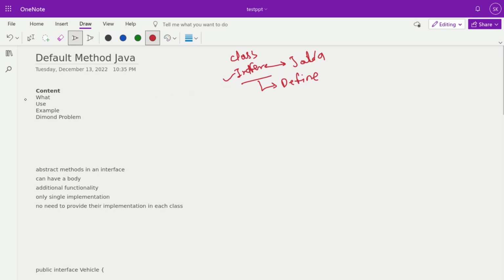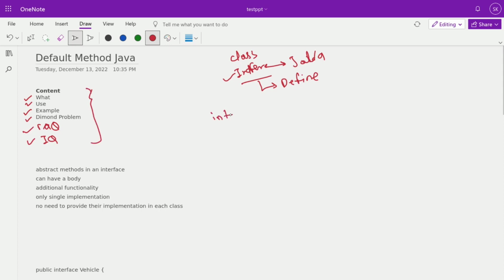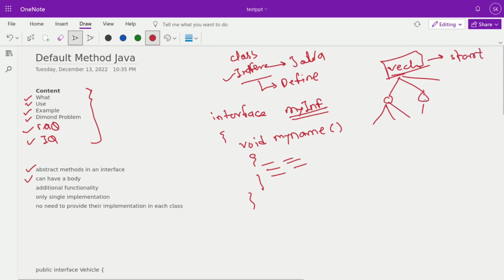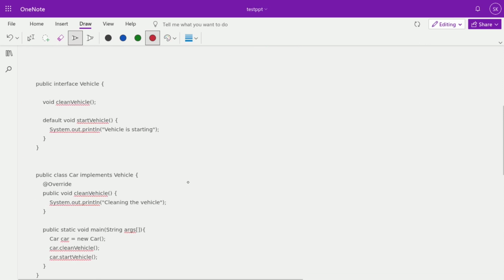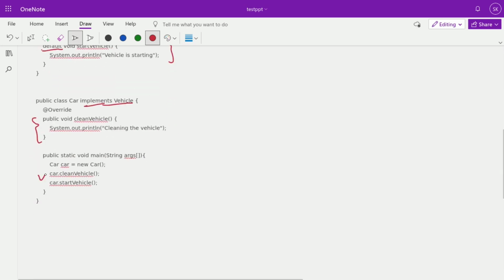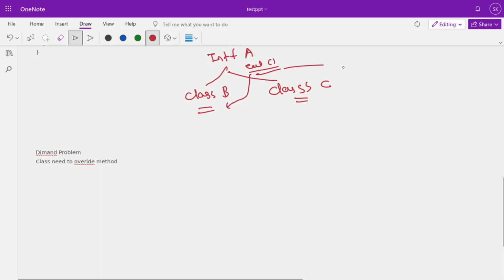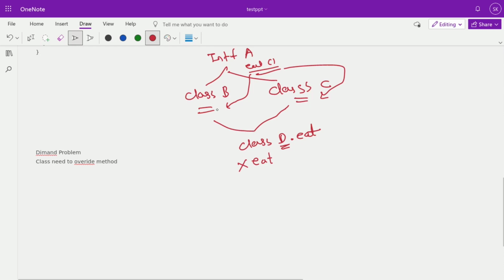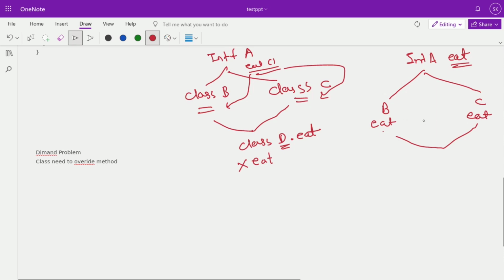Default Method Java: The Truth About It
Default Method Java is a great tutorial series for beginners. It covers everything from installation to using the class library. I highly recommend you check it out if you're new to Java, I'll be covering the Default Method Java tutorial series. This series is a great introduction to Java.

Content
What is Default Method
Where to use it
Real Life Example
Diamond Problem and How to solve it